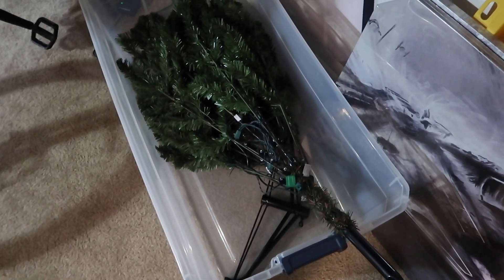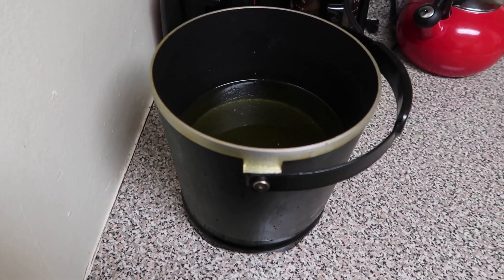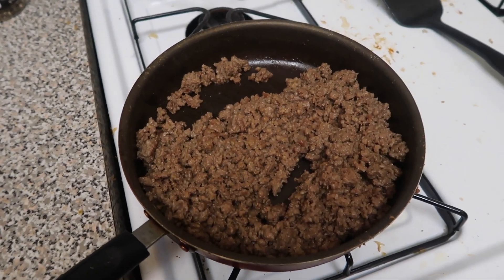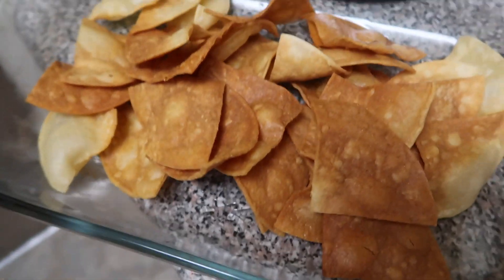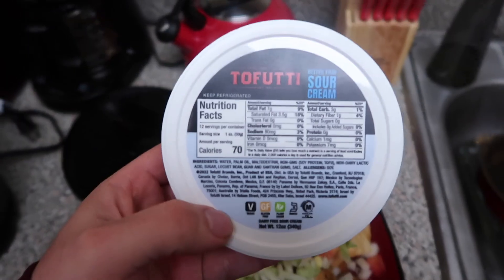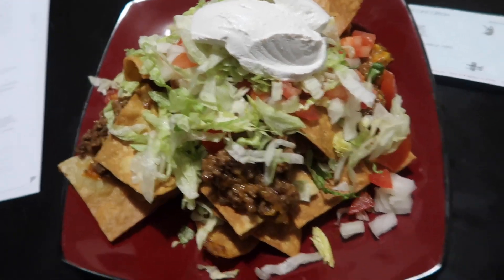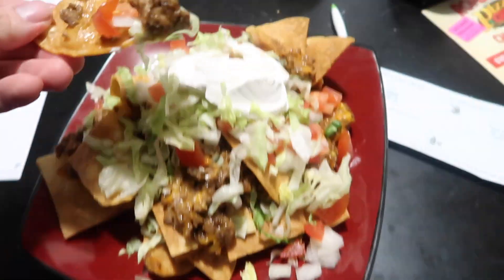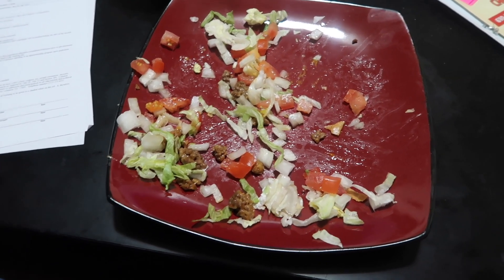HOME VLOG | MAKING VEGETARIAN NACHOS